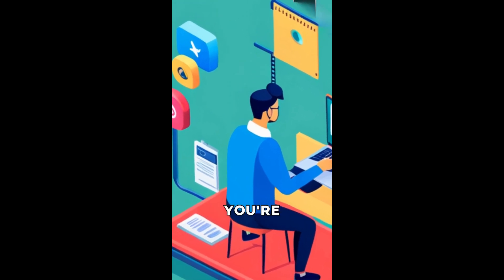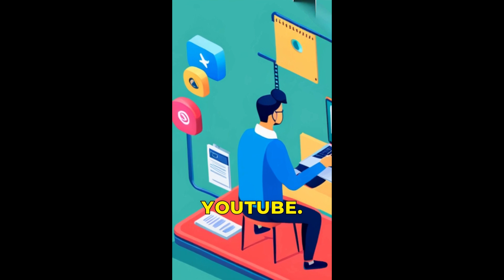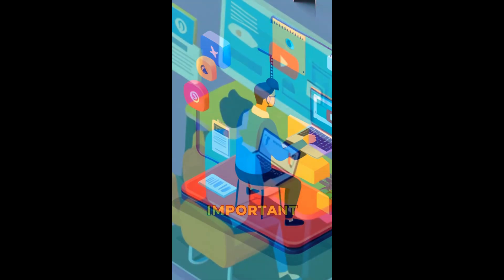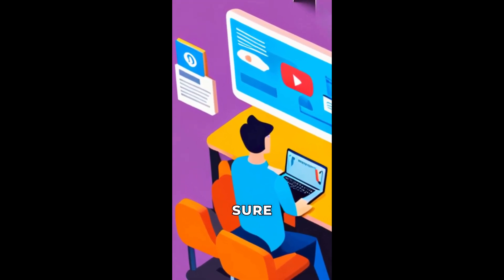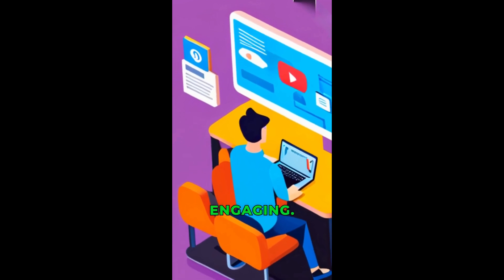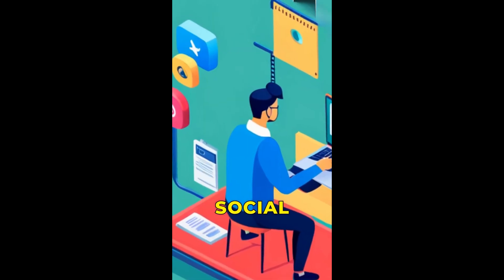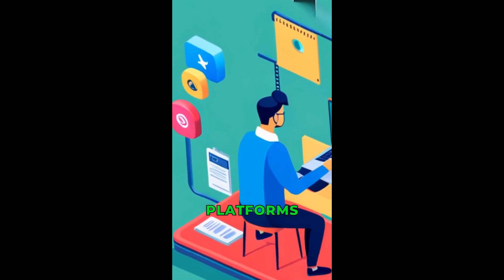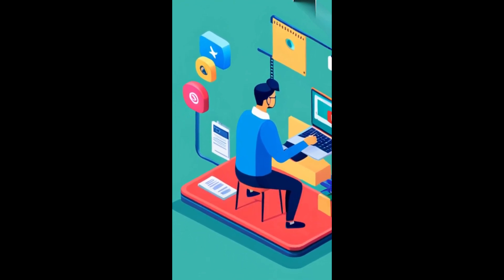How to get First 10 subscribers on youtube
Hii
My name is Arpit Agrawal owner of our channel

I am here to post daily videos regarding Knowledge of top 10
If u like my content